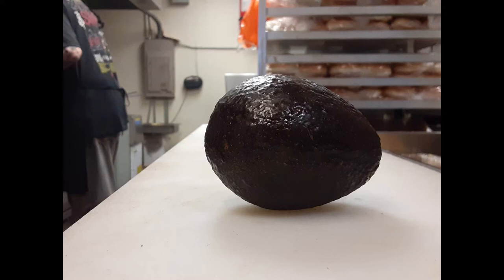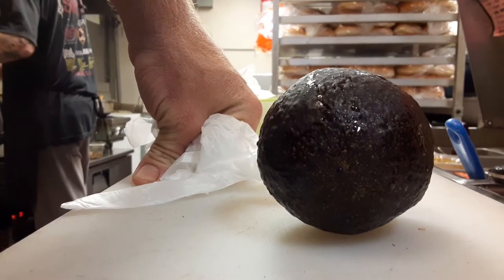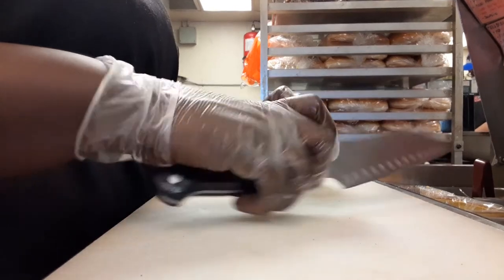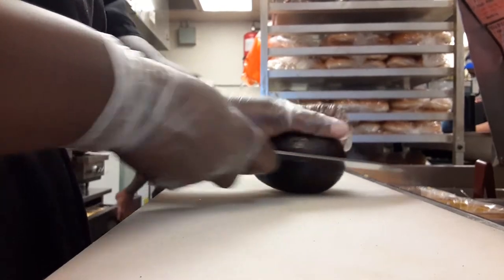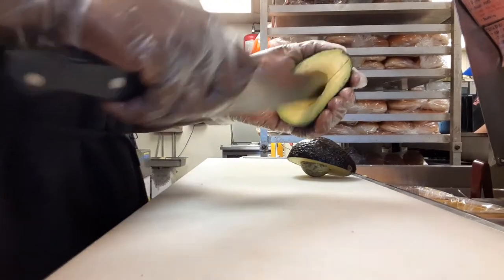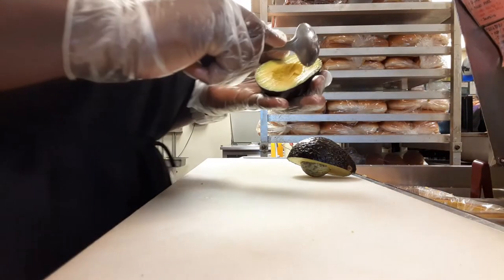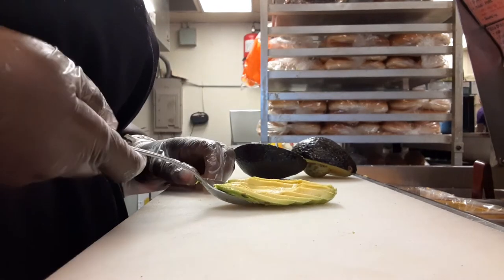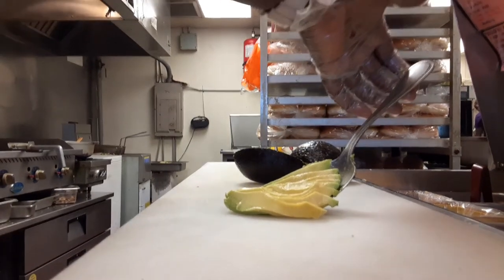How To Simply Slice Avocado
Quick video on slicing and fanning out avocado. Never have bad presentation avocado again!